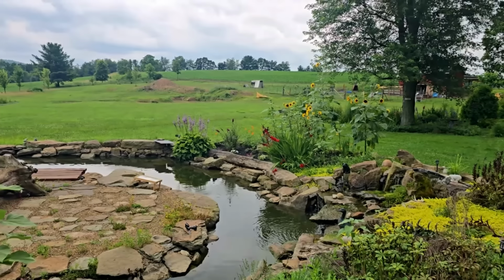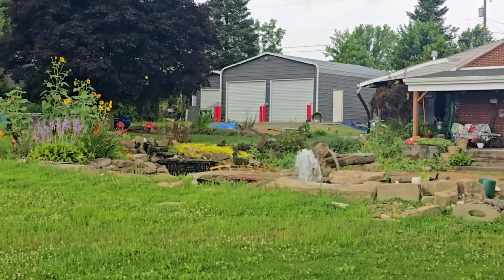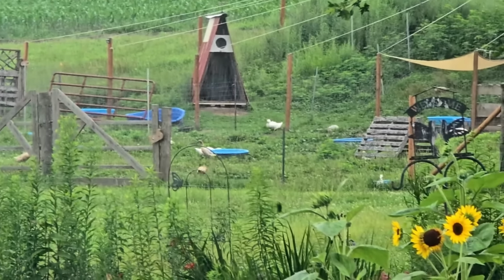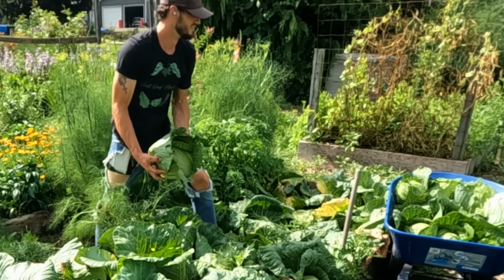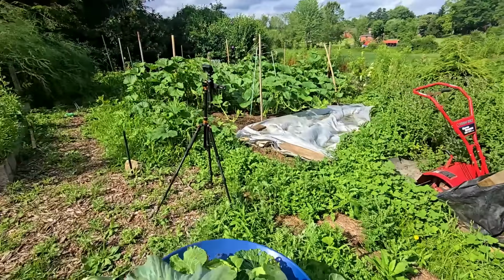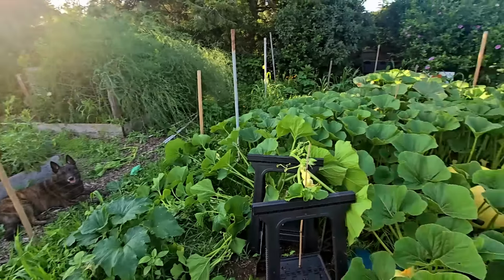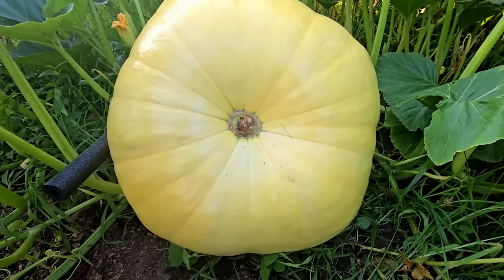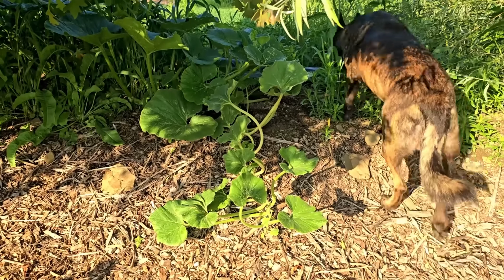Cabbage HARVEST! _ GIANT PUMPKIN Tending! // Whitt Acres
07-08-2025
Getting to the pumpkin a little late since I wasn't planning on this one taking but since she's growing, I need to give her some attention. Hopefully I'll still get some good sauerkraut out of my own cabbage, every year is different and the timing is hard to get right for harvesting some seasons.

811 Jefferson St
Unit 1052

Green Green Garden
Chris Haugen

Sleepy Jake
Silent Partner

Si Señorita
Chris Haugen